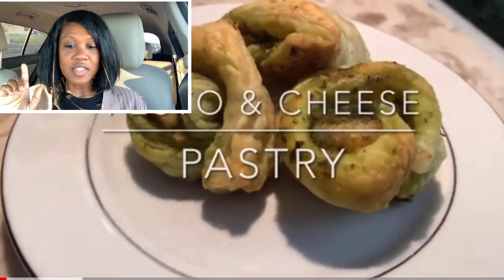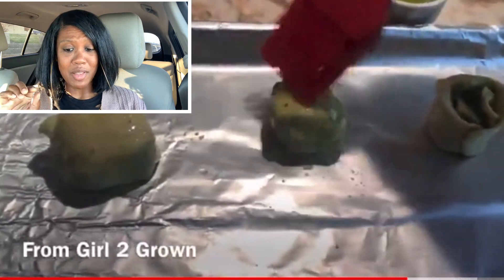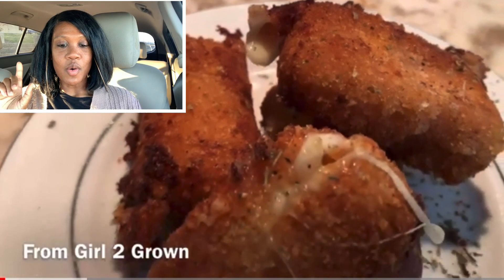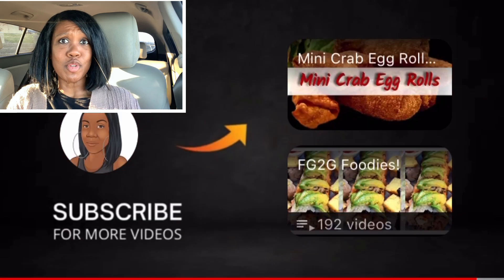🍕‼️Pizza Night Ideas 🍕‼️ | Recap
Did someone say PIZZA NIGHT? Let’s make some…

Purchase your copy of This Journey Is A Giant! Who’s Ready To Slay? It’s available at the following links: